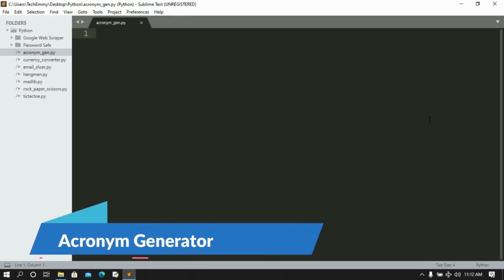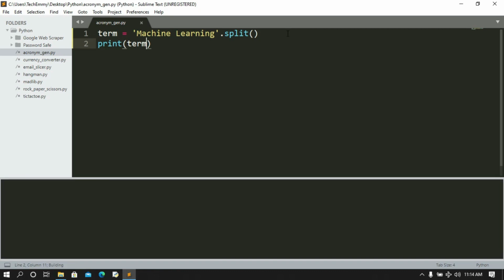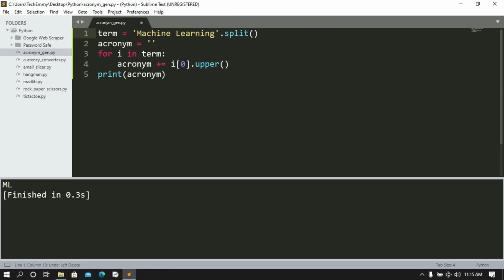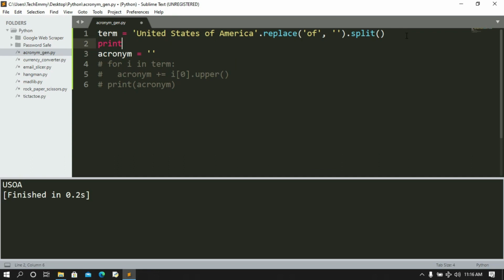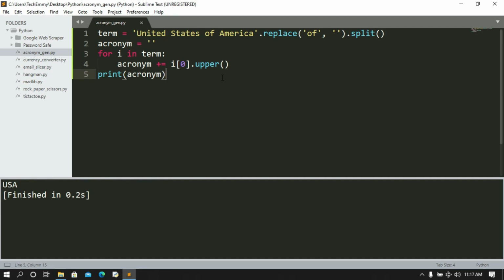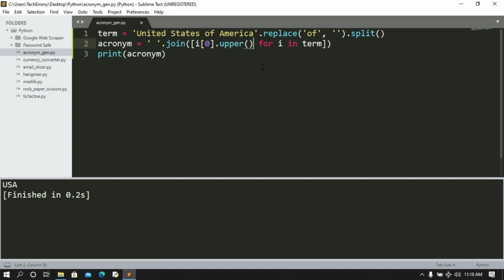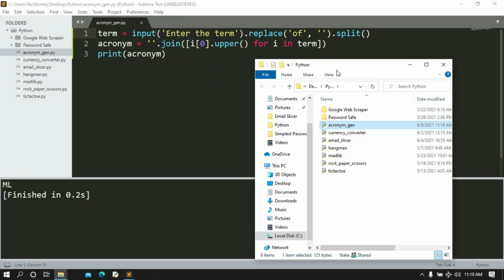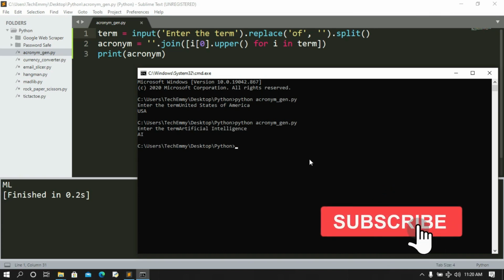Learn how to build an Acronym Generator with Python - PYTHON BEGINNER'S PROJECT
Python Beginner's Project - Acronym Generator.

Do you know how to generate acronyms from phrases or terms? Well, If not, then this video will show you how to do it in 3 lines of code.